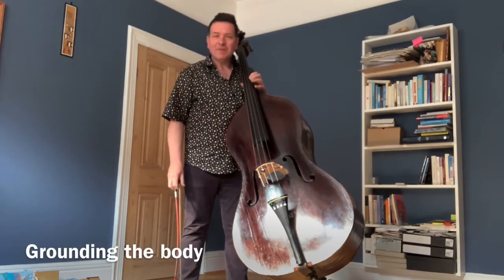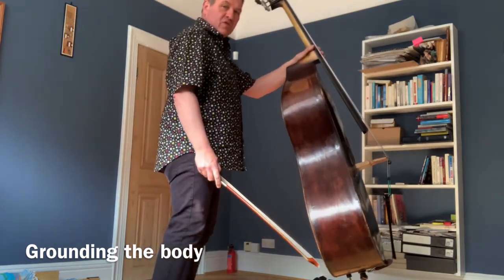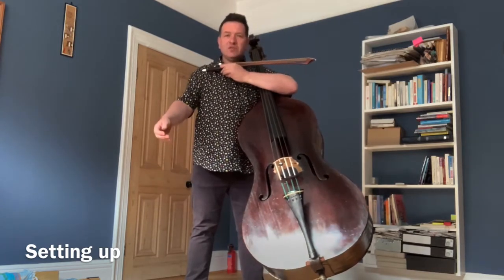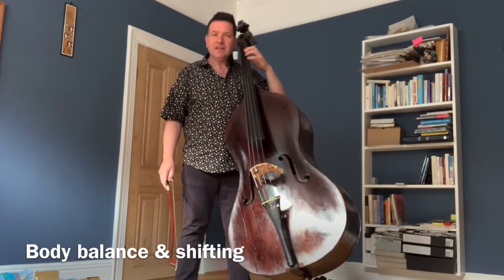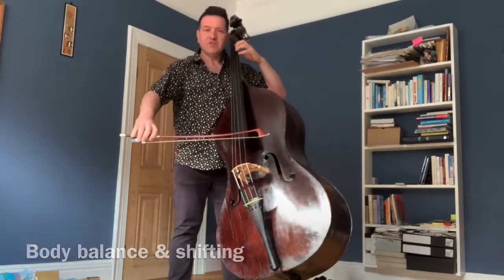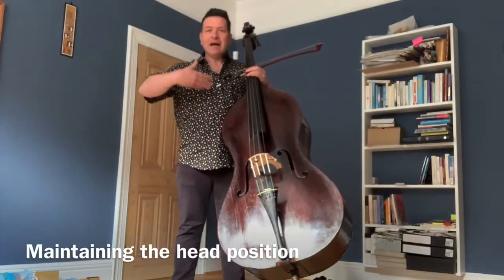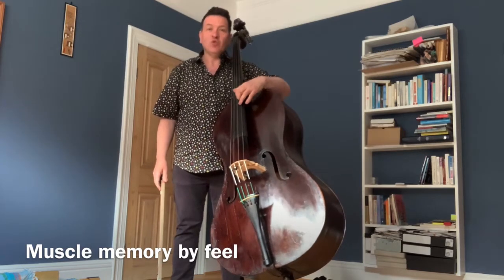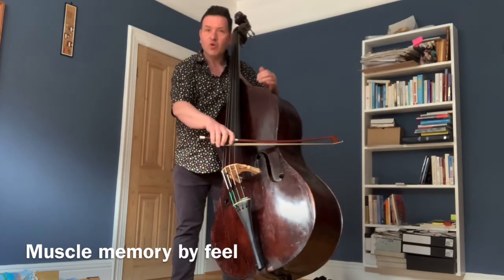Tony discusses posture, set up and shifting whilst standing to play the double bass